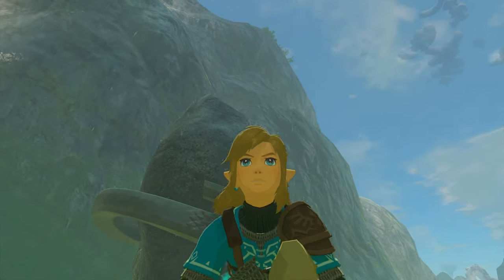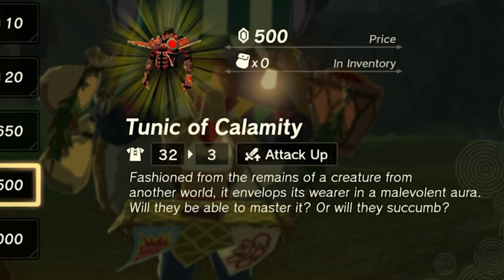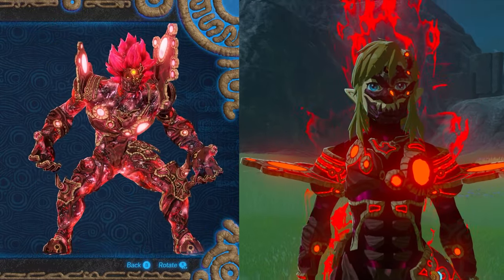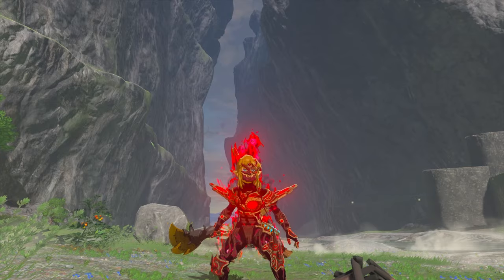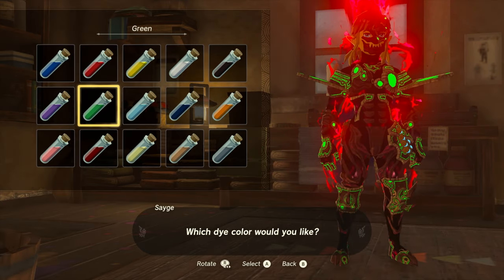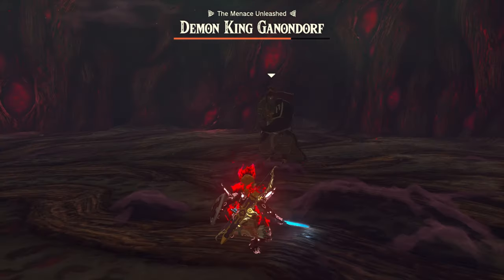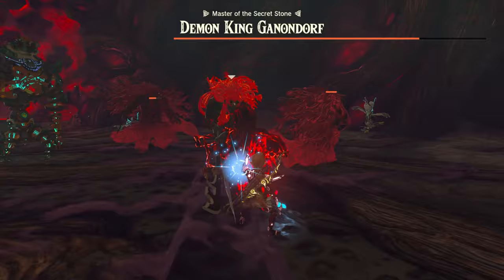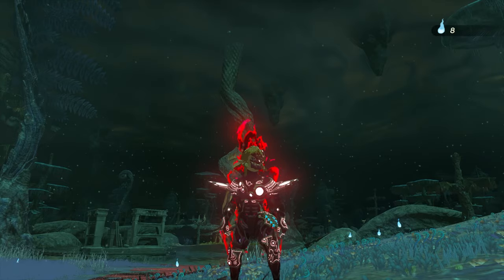This Mod Puts Calamity Ganon's Armor in Tears of the Kingdom!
Today I will be showing off a mod that puts the armor of Calamity Ganon from Hyrule Warriors Age of Calamity into Tears of the Kingdom and having some fun!

Chapters:
00:00 - Intro
00:27 - Buying the armor
02:00 - Looking at the armor
03:32 - Calamity Ganon VS bokoblins!
04:40 - Dyeing the armor!
06:27 - Calamity Ganon VS Demon King Ganondorf!
10:04 - Outro

The Legend of Zelda: Tears of the Kingdom is a 2023 action-adventure game developed and published by Nintendo for the Nintendo Switch.